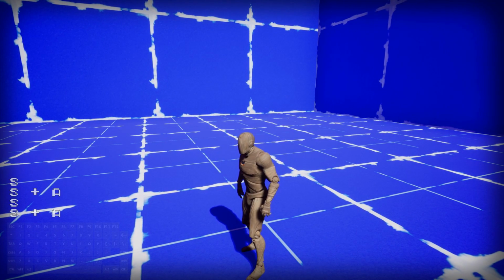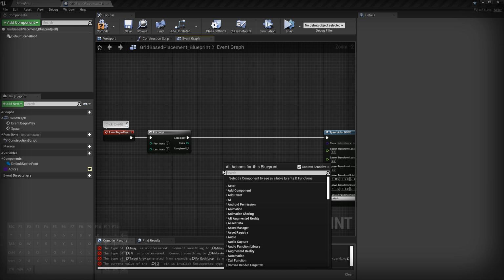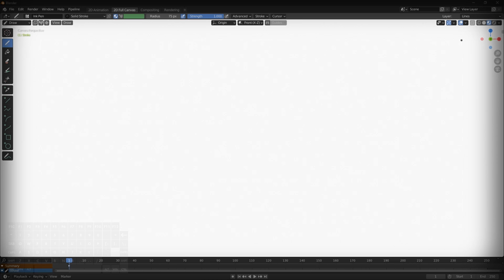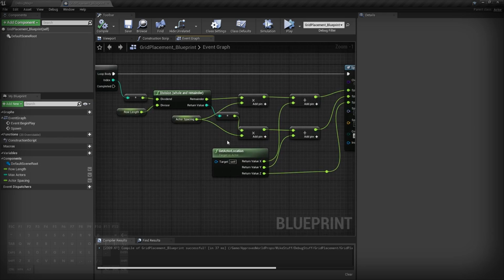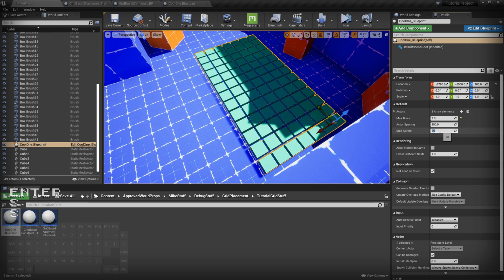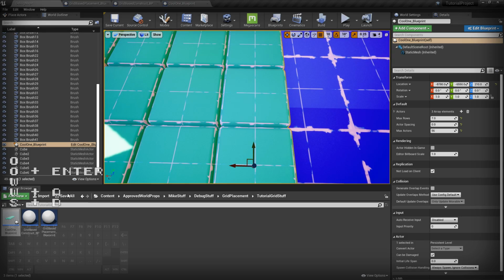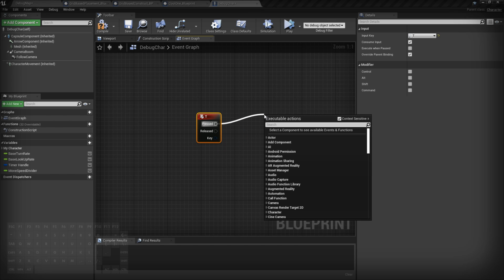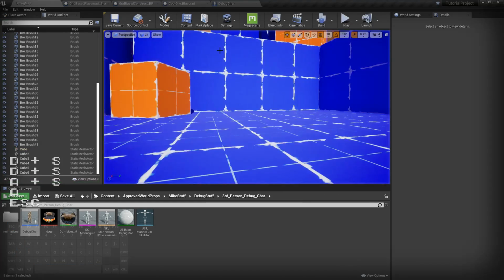Unreal Engine Blueprint Grid Based Actor Generation (and other useful things) - Tutorial, UE4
If you're into grids, this video is for you.

I don't know how to title this video, but it's like.. Grids, and you make actors spawn automatically sorta like procedural generation but not really at all. Anyway the title is basically a book, so I'm just gonna leave it the way it is and hope that you guys can find it when you search.

0:00 Intro
1:55 First BP
6:58 Explaining why it works
10:50 Second BP
14:20 Random Useful Tips